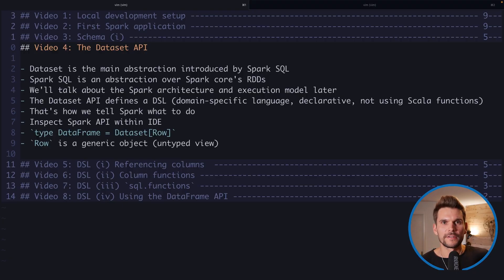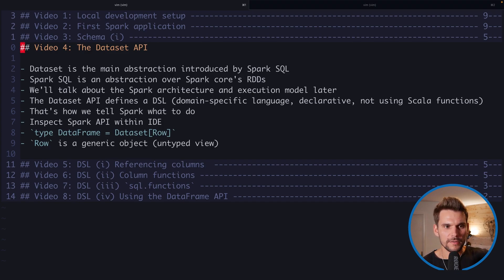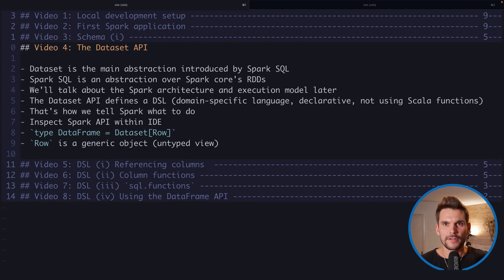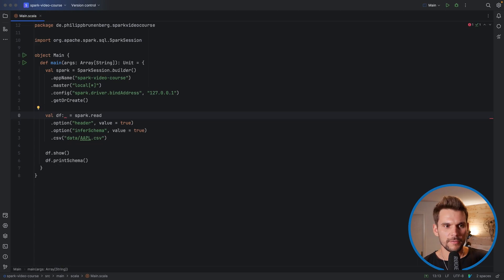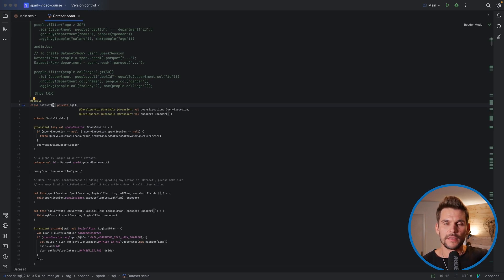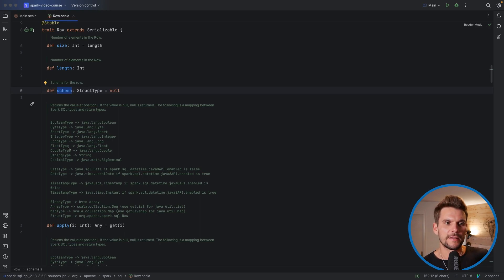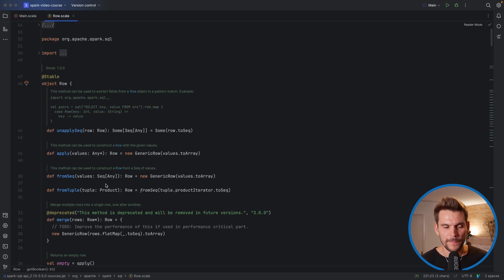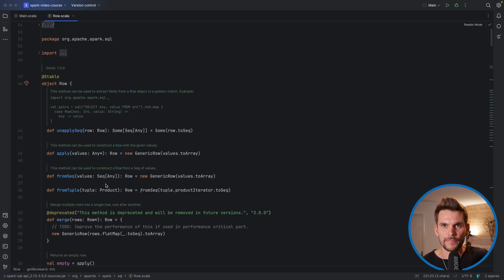Spark with Scala Course - #4 The Dataset API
Spark's SQL API is the main abstraction used in most user programs. We'll discover its main class, the Dataset und understand what it is. I'll also show you how to explore it's documentation and provided functionality.

00:00 Intro & Outline
00:26 Introduction to the Dataset API
02:33 Exploring the Dataset class
04:19 Exploring the Row class
05:51 Conclusion & Outro